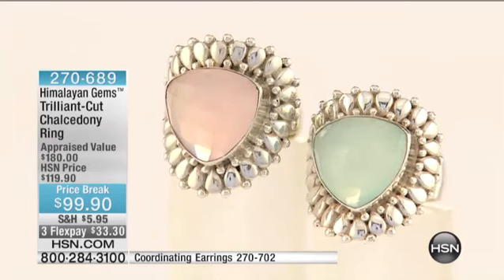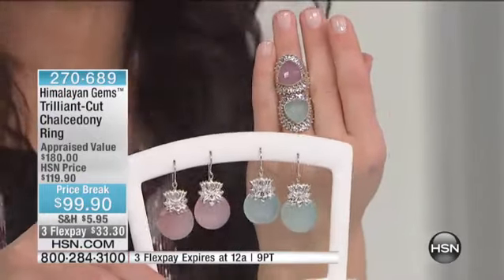Himalayan Gems TrilliantCut Chalcedony Ring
Himalayan Gems TrilliantCut Chalcedony Sterling Silver Ring
[Value Statement]

Design Information

    Sterling silver ring has bezelset, triangular gemstone at center of ornate, sterling beaded...